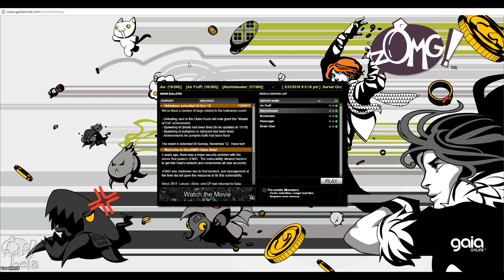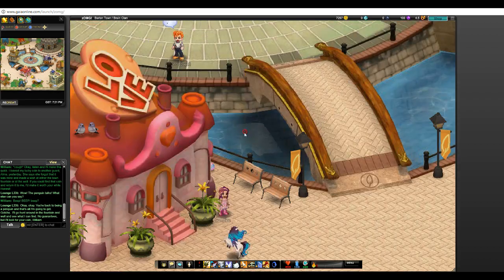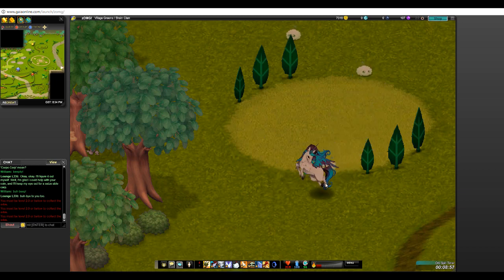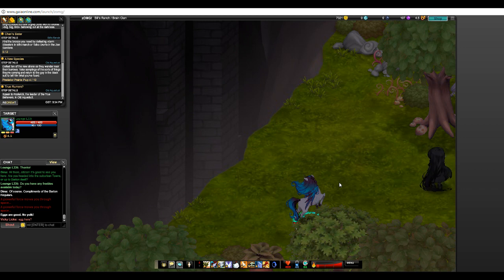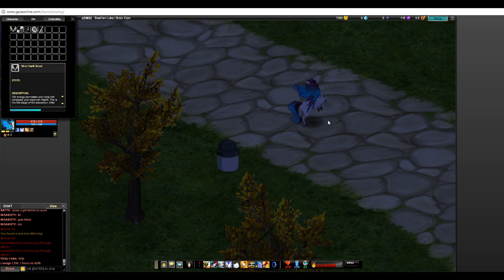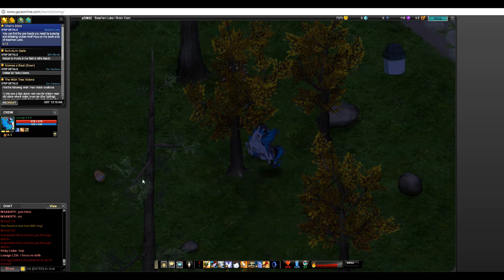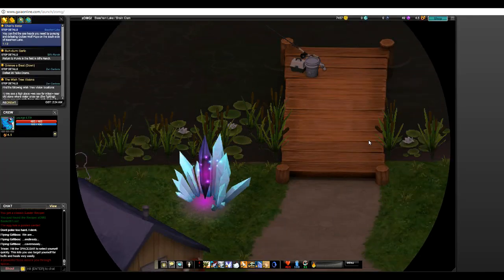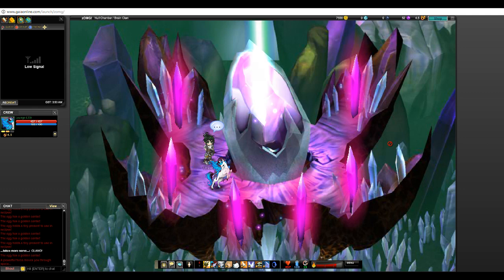Gaia Online's zOMG! #13: Eggcellent!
I'm piecing together another ax with Gustav's help, one that will be a sister to his dear Cheri! Meanwhile both eggs and peeps are all over the place for Easter Event.